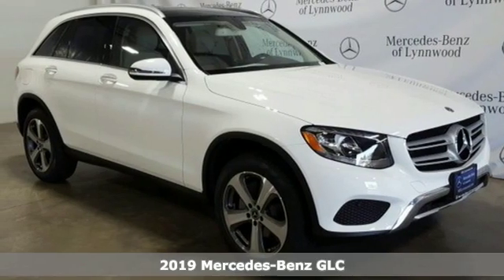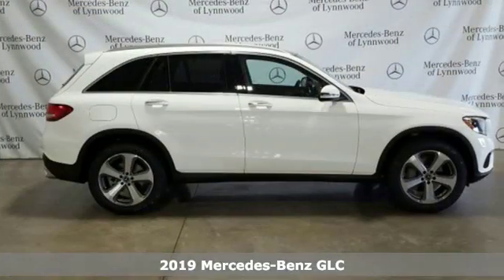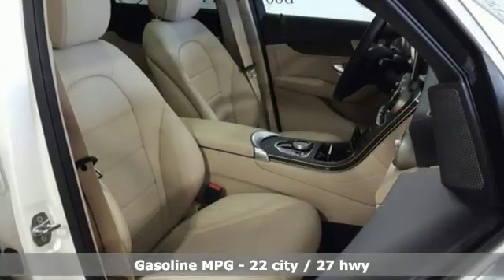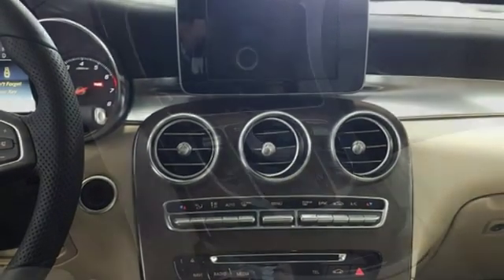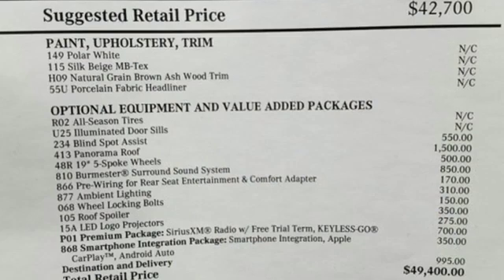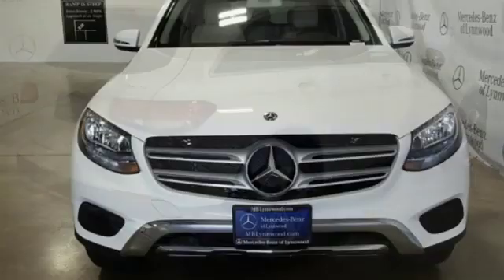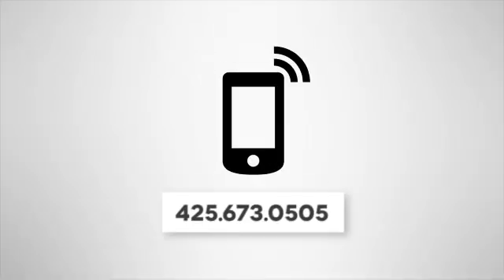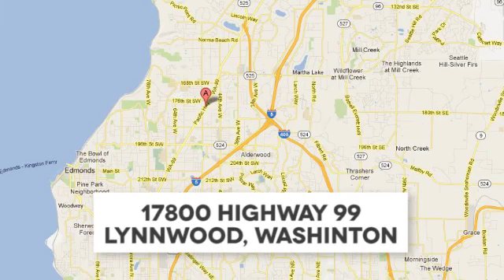New 2019 Mercedes-Benz GLC Lynnwood WA Seattle, WA #290861 - SOLD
Year: 2019
Make: Mercedes-Benz
Model: GLC
Trim: GLC 300 4MATIC
Engine: 4 Cyl. 2.0 L
Transmission: Automatic
Color: Polar White
Interior: Silk Beige/Black MB-Tex
Stock #: 290861
VIN: WDC0G4KB6KV185849
LED LOGO PROJECTORS, ROOF SPOILER, REAR SEAT ENTERTAINMENT & COMFORT ADAPTER, PORCELAIN FABRIC HEADLINER, PANORAMA SUNROOF, ILLUMINATED DOOR SILLS, SMARTPHONE INTEGRATION PACKAGE -inc: Apple CarPlay Smartphone Integration Android Auto, AMBIENT LIGHTING (3 COLORS), WHEEL LOCKS, NATURAL GRAIN BROWN ASH WOOD TRIM, PREMIUM PACKAGE -inc: SiriusXM Satellite Radio KEYLESS GO, BLIND SPOT ASSIST, WHEELS: 19 5-SPOKE -inc: Tires: P235/55R19 Run-Flat, HEATED FRONT SEATS, BURMESTER SURROUND SOUND SYSTEM

Address:
17800 Highway 99